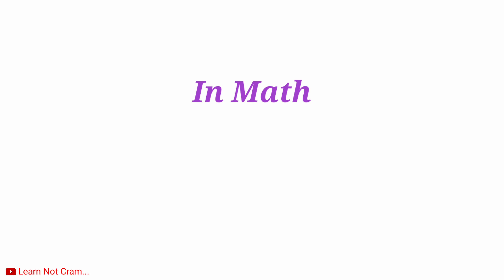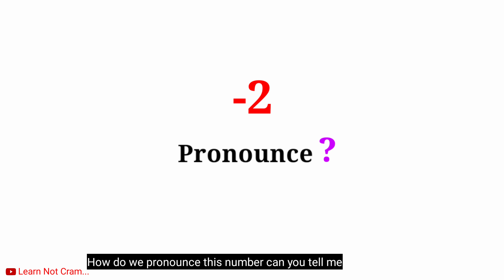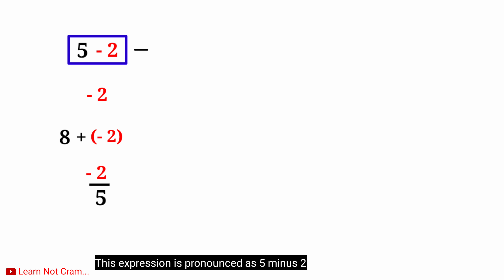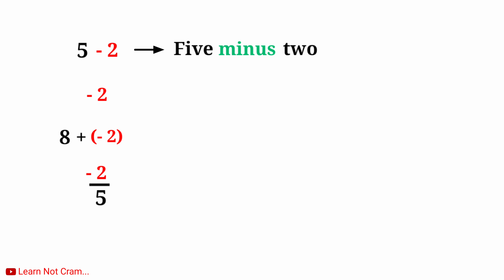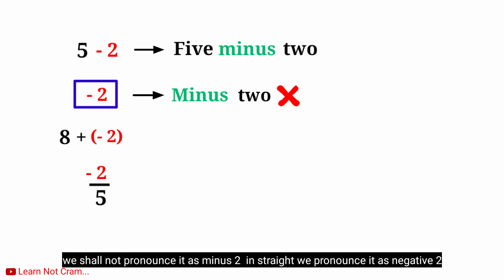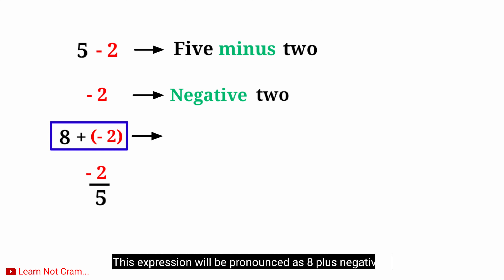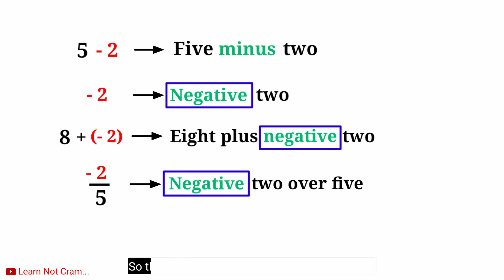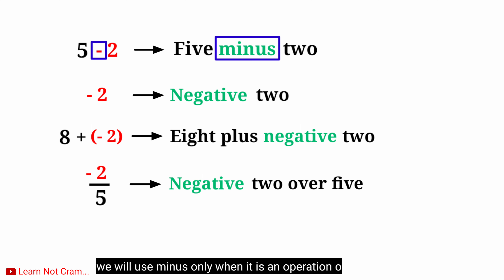How to pronounce -2? | -2 Pronounciation | Math pronouciation mistakes.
About this video:- -2 We always pronounce wrong, how to pronounce -2?

Ring light

→Other Products👇
Science Bird
Study desk

Newtons cradle steel balance ball